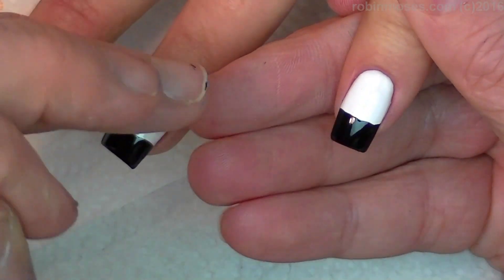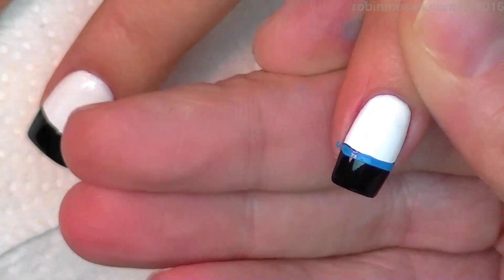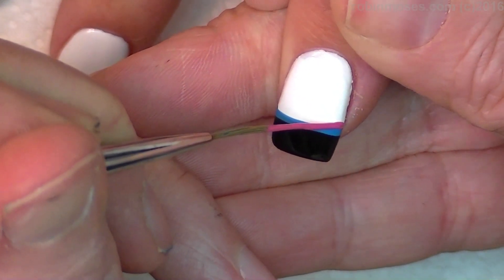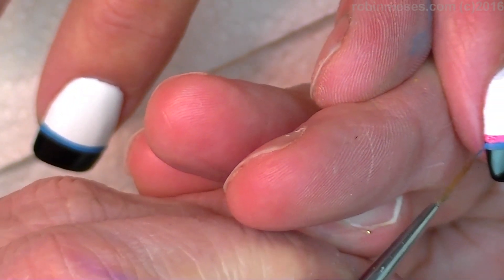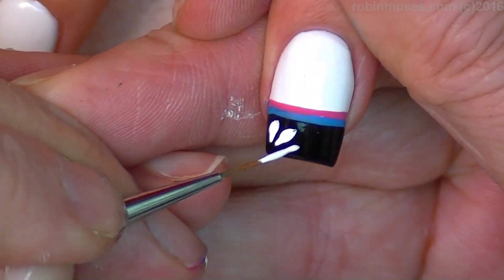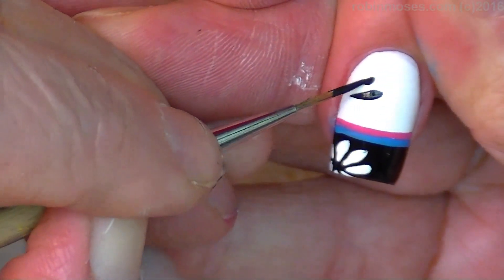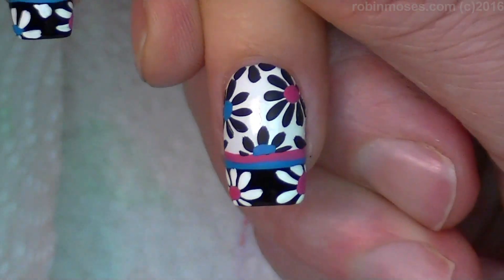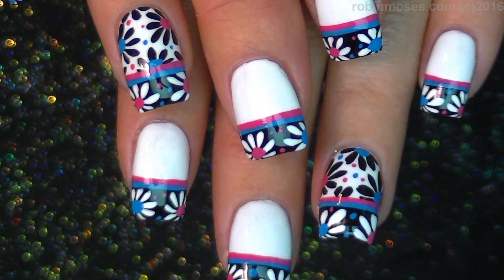Black and White Daisy Nails | Flower Nail Art Design Tutorial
and Show Me!!! I love painting Daisies! Try this super cool black and white daisy Nail Design with pink and teal accents. A perfect and fun Flower Nail Design! Paint your own colors to customize this Tutorial! Share it on my Nail Art fanpage and instagram linked below so I can see!

Nail Art brushes I created for my tutorials worldwide

worldwide!